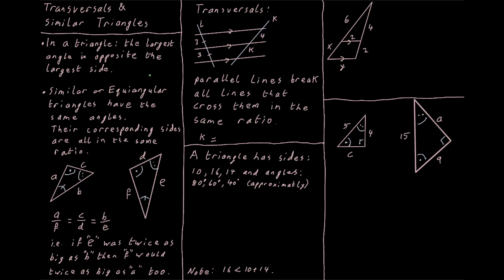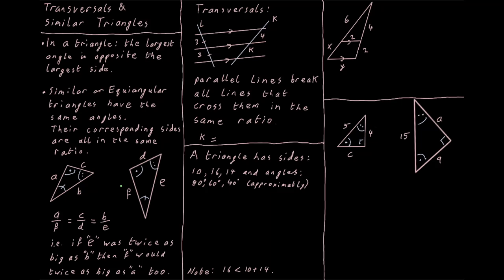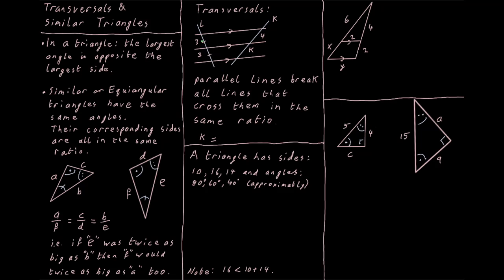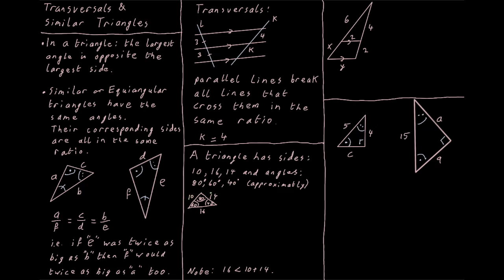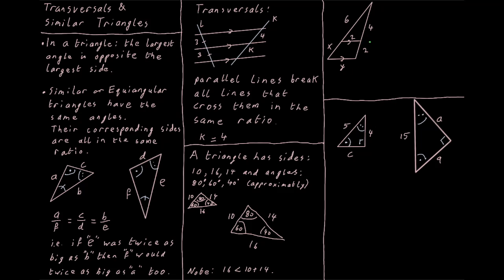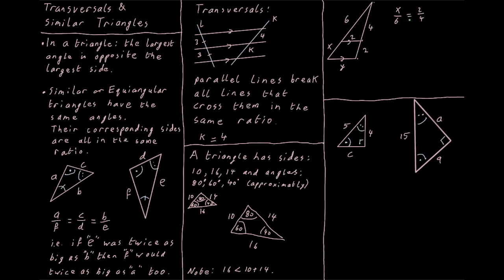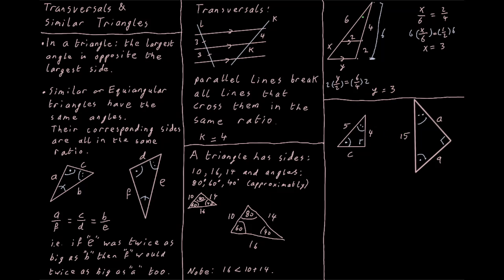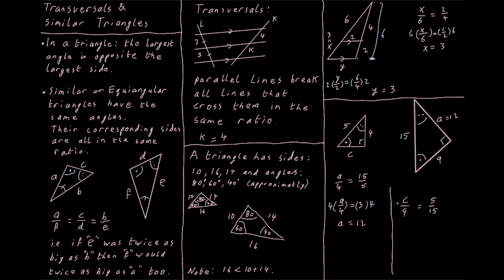Transversals and Similar Triangles